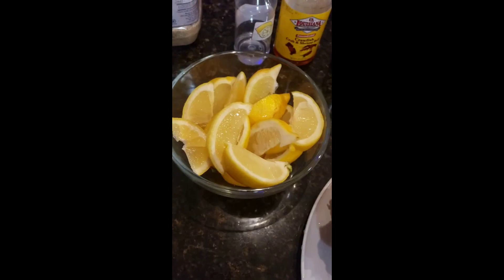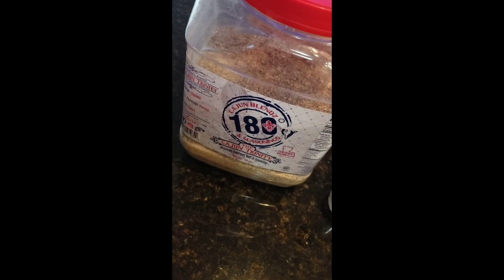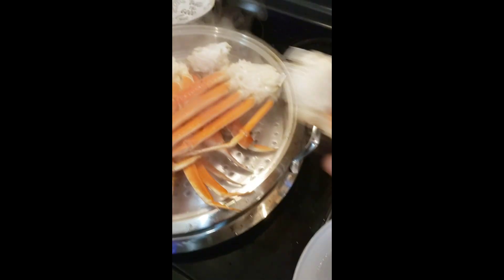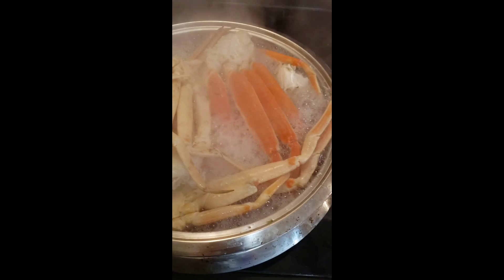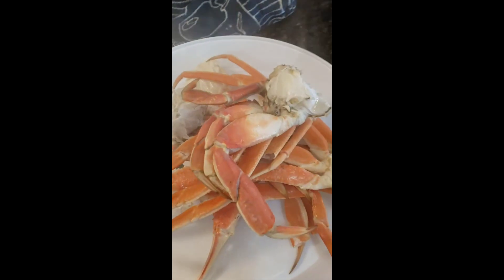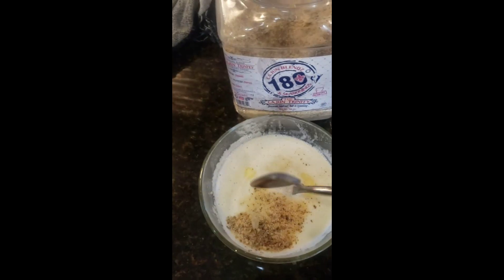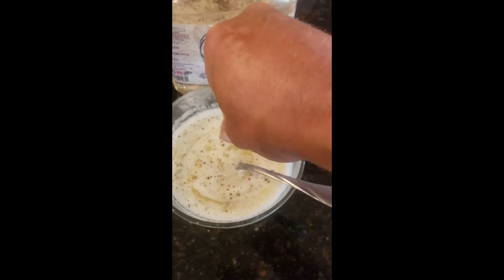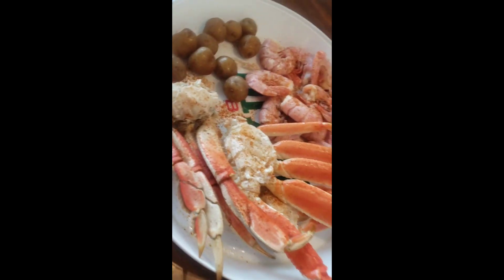snow crab,Dungeness crab and royal reds ingredients in the disscription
6 clusters of snow crab, 2 clusters of  Dungeness crab, 2 lbs of royal reds., 3 sticks of land a lake salted butter, 1 table spoon of salt,3 table spoons of cajun 180 trinity, 2 lemons quartered , 3 table spoons of liquid crab boil. Half a table spoon of lemon oil.
Get your steam pot ready with water add the salt,lemon oil,crab boil,lemon oil ,bring to a boil drop your crabs in and steam 5 minutes,  repeat the same with the royal reds , then melt butter add the cajun 180 trinity and stir . Plate and enjoy..